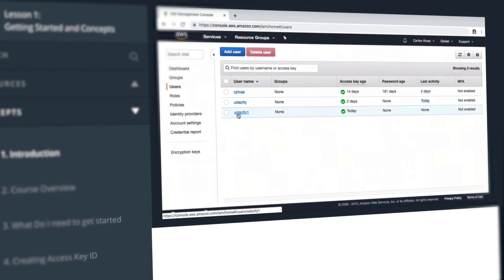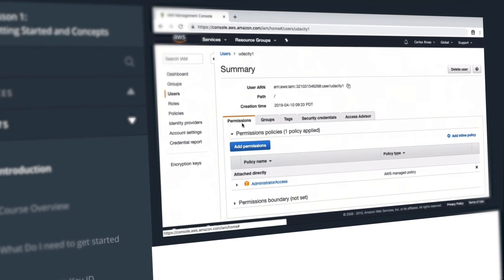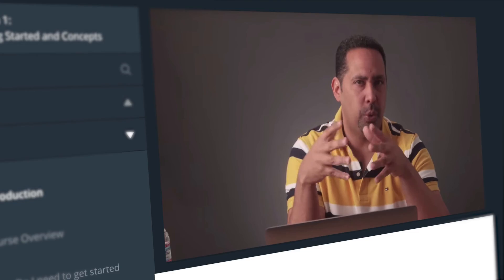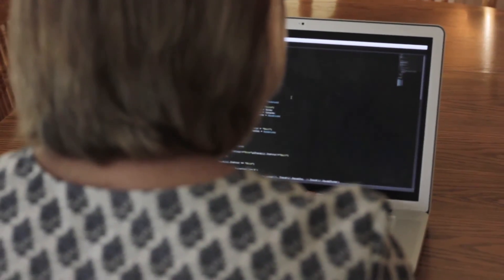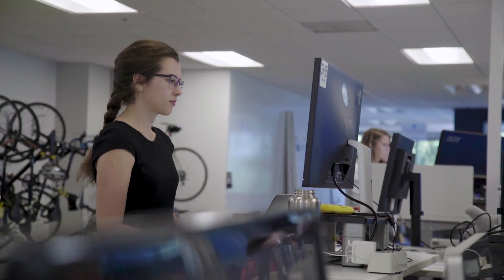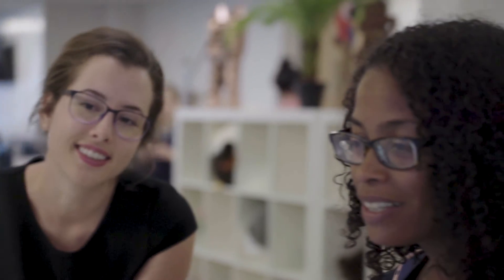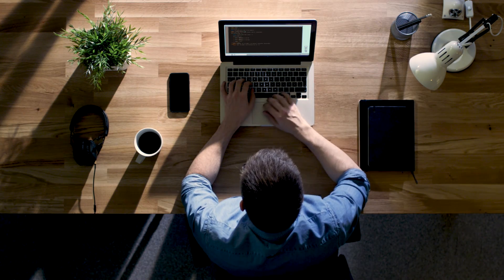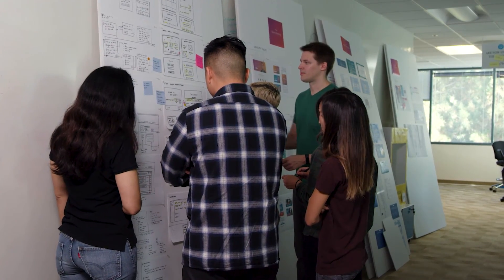Introducing the Cloud DevOps Nanodegree program from Udacity!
Companies are looking for talented DevOps engineers to remain competitive in this agile world.

Learn to design and deploy infrastructure as code, build and monitor CI/CD pipelines for different deployment strategies, and deploy scaleable microservices using Kubernetes.